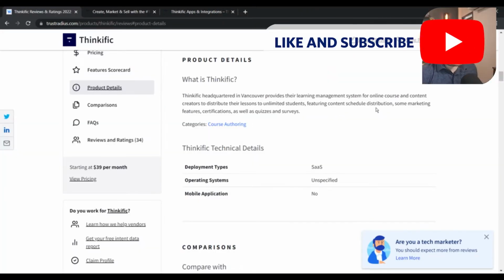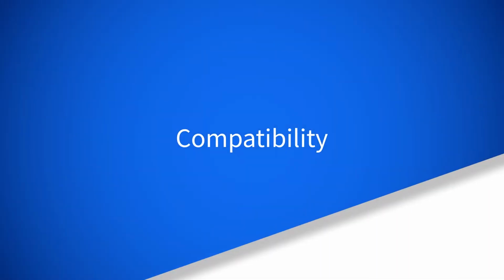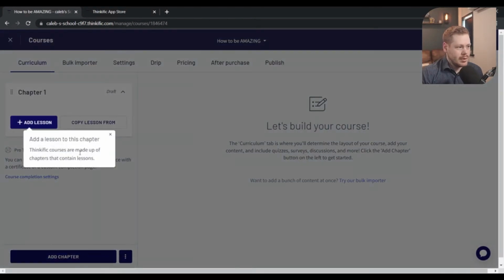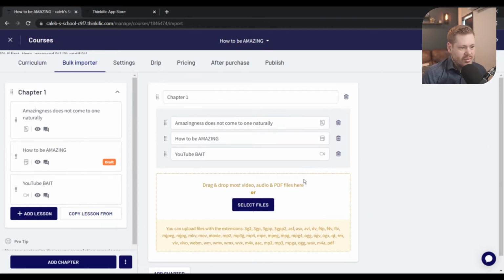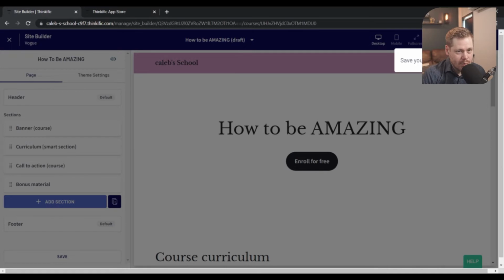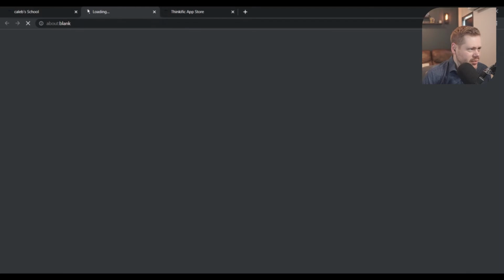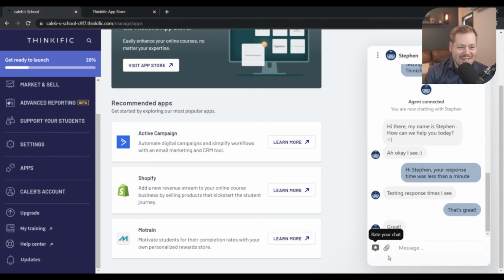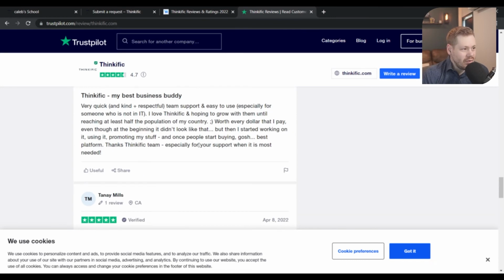Review of Thinkific: First Impression Walkthrough with the Course Creator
Todays software unboxing dives into Thinkific, the course creating and certification platform. This demonstration will test the limitations of the tool, how easy it is to setup and get started.

Thinkific headquartered in Vancouver provides their learning management system for online course and content creators to distribute their lessons to unlimited students, featuring content schedule distribution, some marketing features, certifications, as well as quizzes and surveys.

Timestamps
00:00 Introduction
00:19 What is Thinkific?
00:40 Pricing
01:19 Competitor Pricing
02:48 Compatibility
03:35 Installation
04:16 User Interface
11:52 Resources
14:24 Support
15:33 Nitpicky
16:20 Negative - Security Note
17:27 Final Scoreboard
21:43 Conclusion